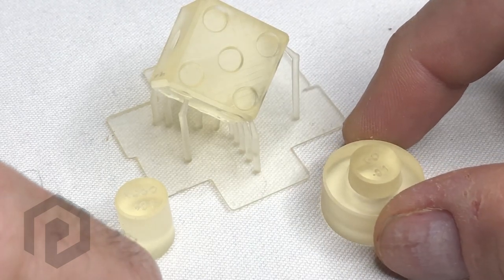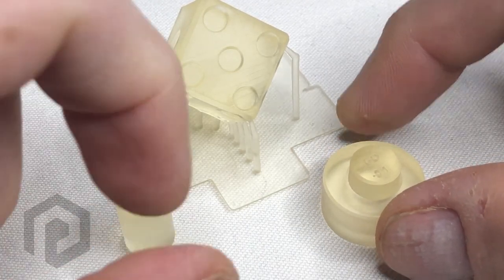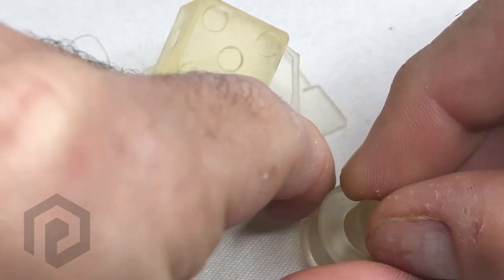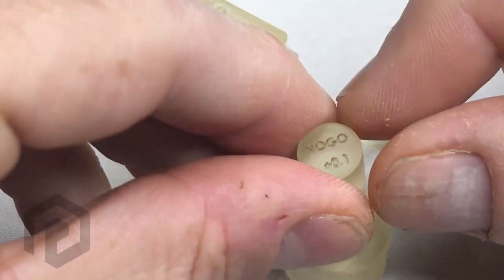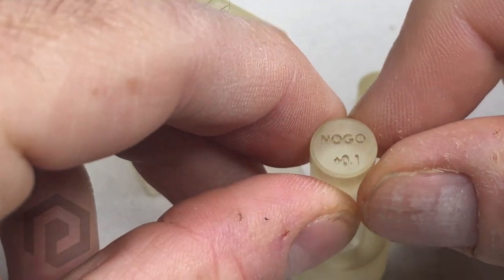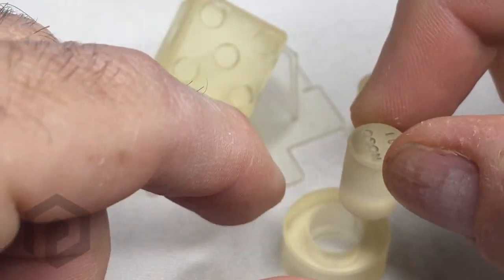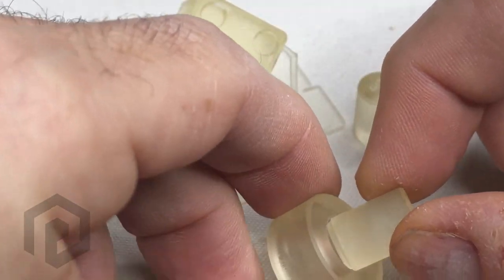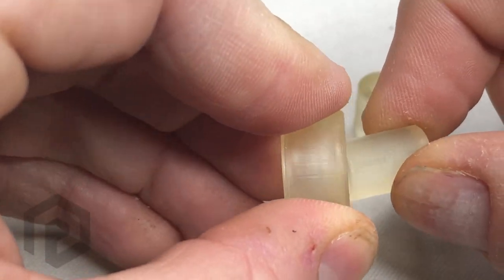Precision Gauge Resin Test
This checks for the fit between two parts with minimal clearance printed at the same time.

Try the test - can the pins printed with your resin pass the -0.1 "GO" pin and not the +0.1 "NOGO" pin? Probably not. Ask your slicer software company to add a "Horizontal Size Compensation" feature* to their program so that any resin can be precise.

*This feature is easy to implement with an XY dilate function available in all image processing libraries such as OpenCV and ImageMagik.